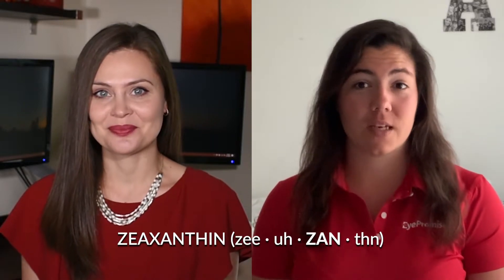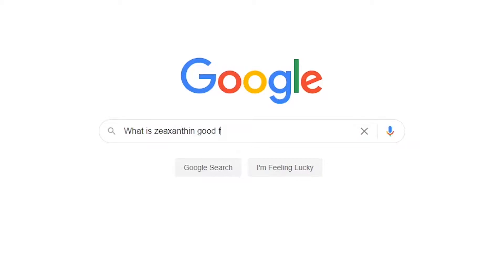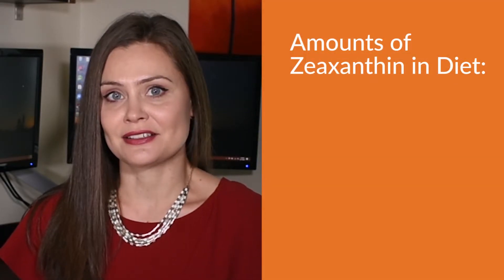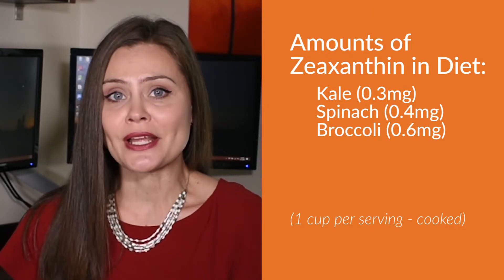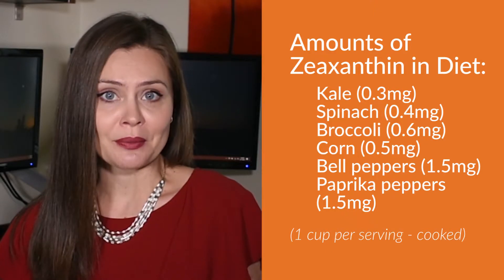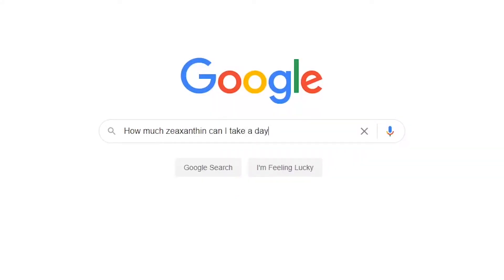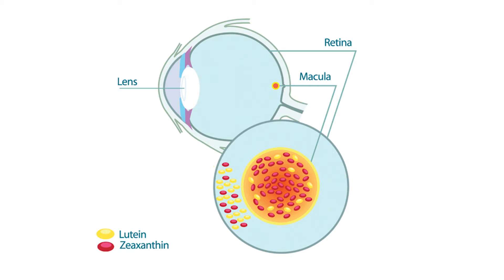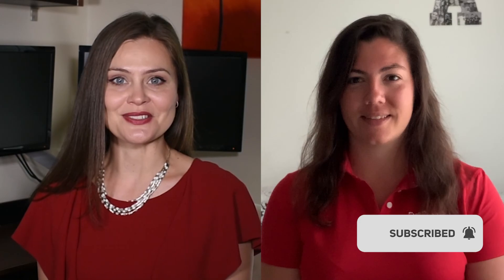What is Zeaxanthin? Top 5 Google Questions Answered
In this video, we answer the top 5 searched questions about an ingredient called zeaxanthin and how it helps support eye health.